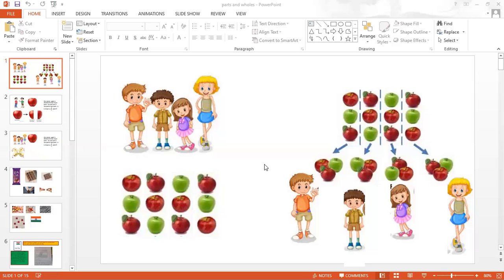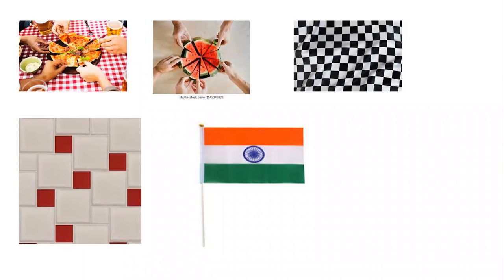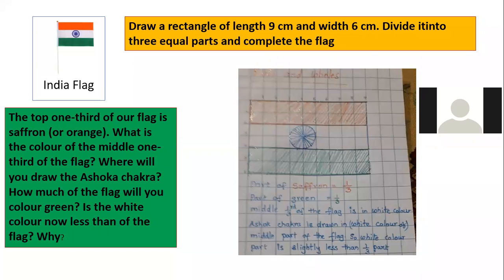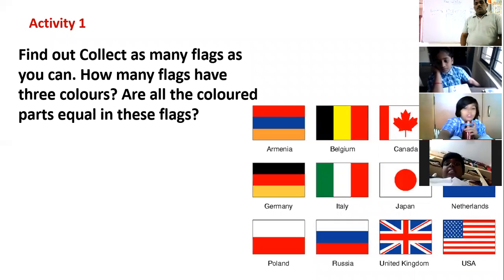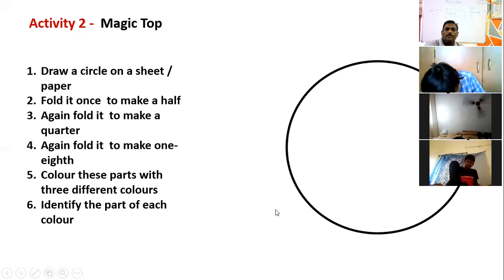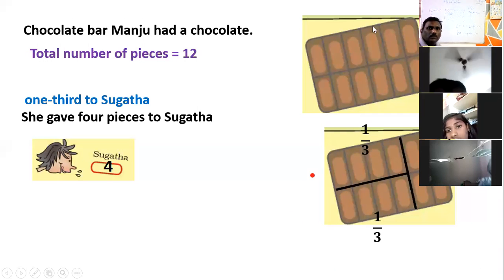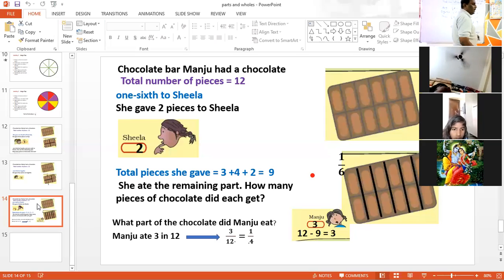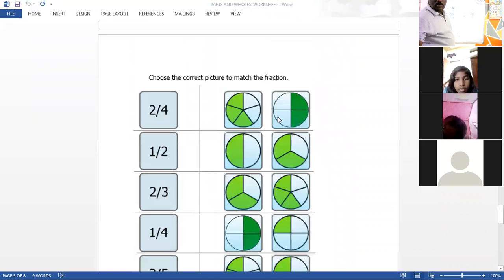PARTS AND WHOLES-5TH CLASS MATHS-INTRODUCTION CLASS